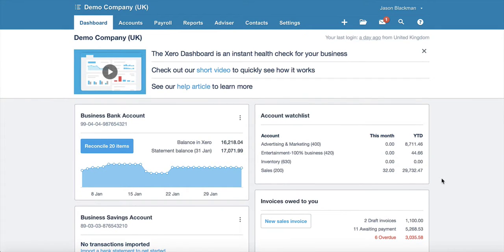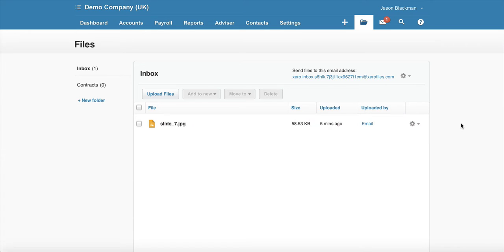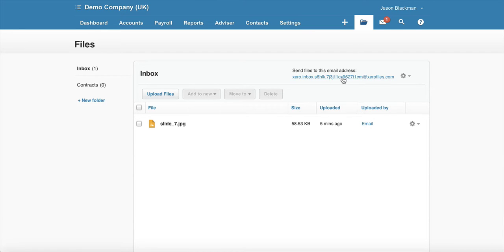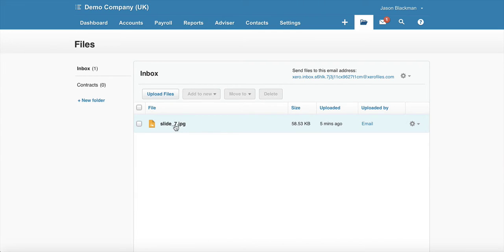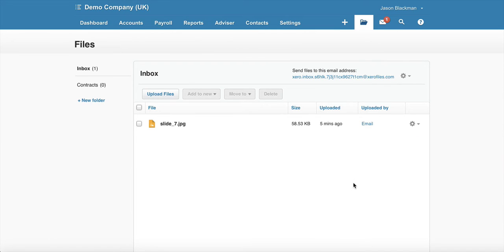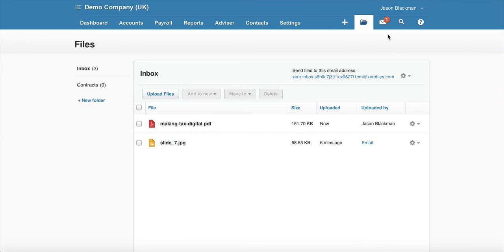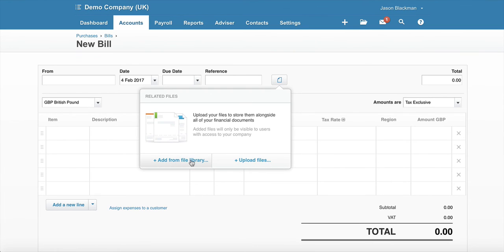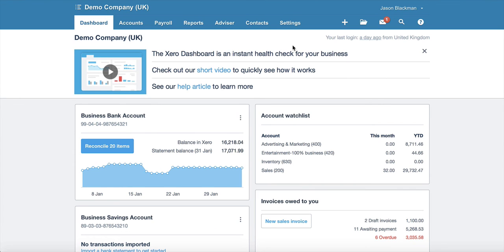Secure document storage in Xero